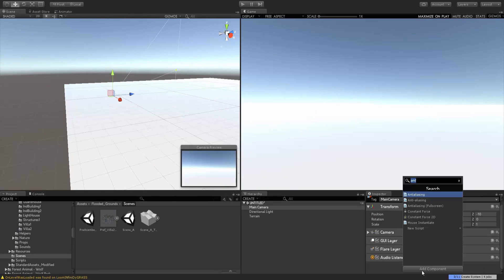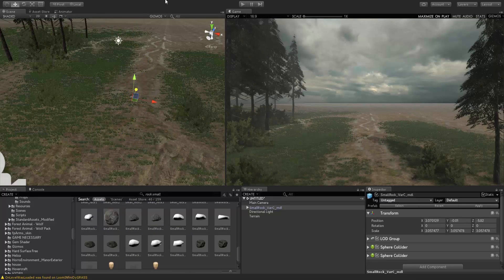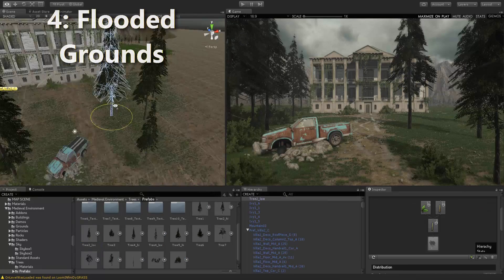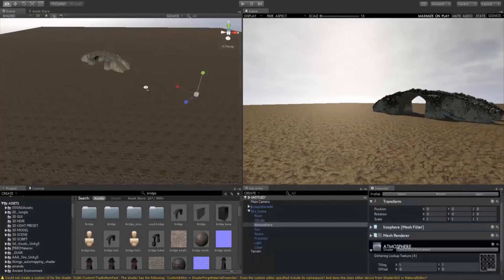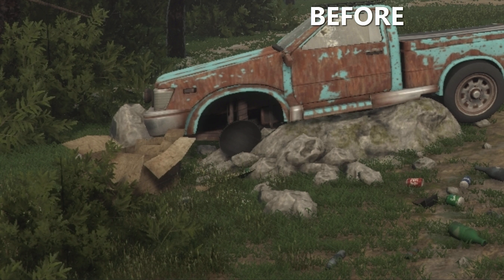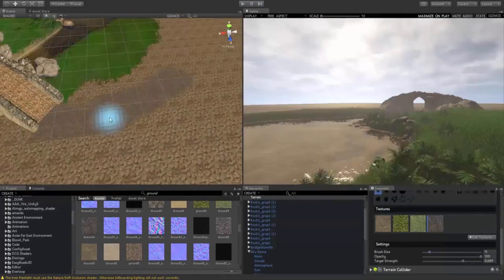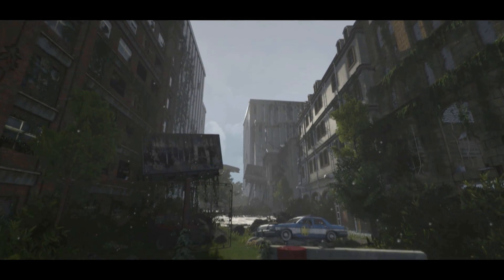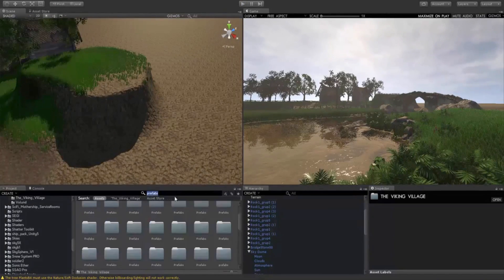Top 5 Asset Packs for Unity 5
Top 5 essential assets for Unity 3D, here is the long promised video!

Also, let me know what YOUR favorite assets are. Maybe I can feature them in my future videos then! :)